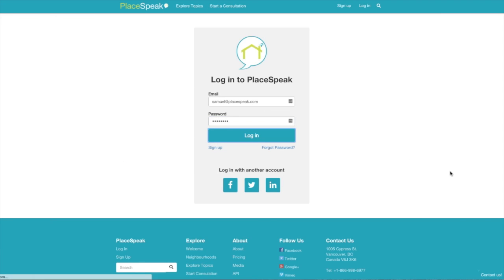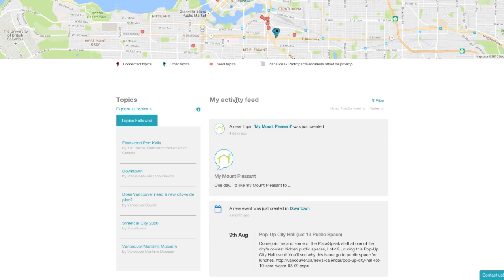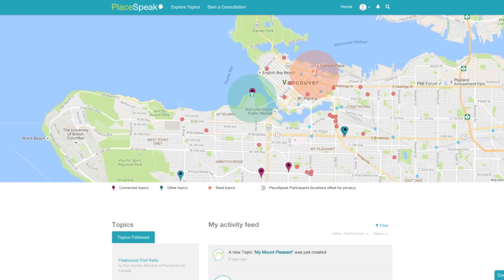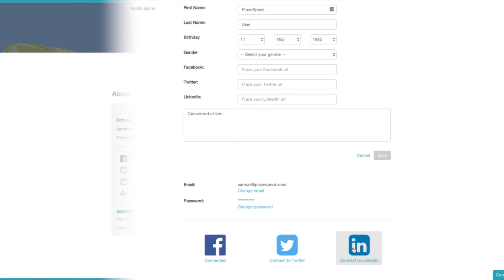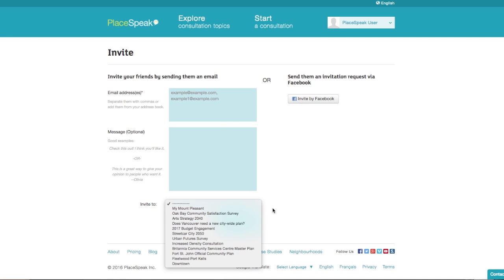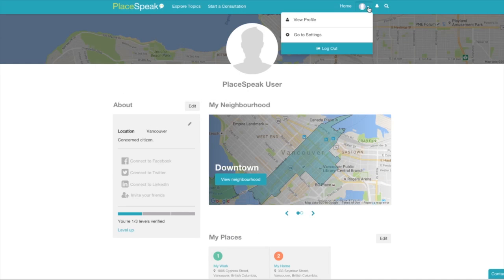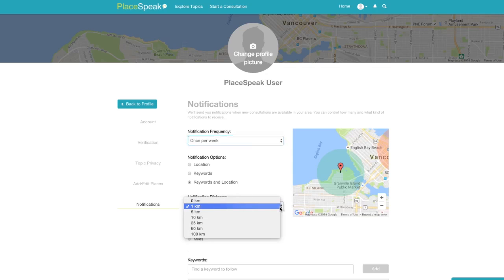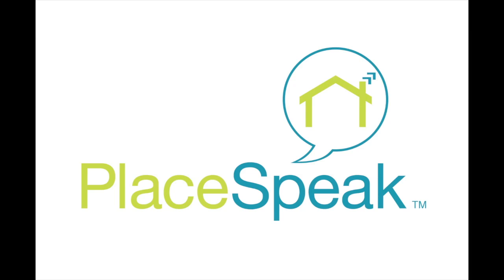Dashboard for Real Life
Introducing PlaceSpeak's Dashboard For Real Life.